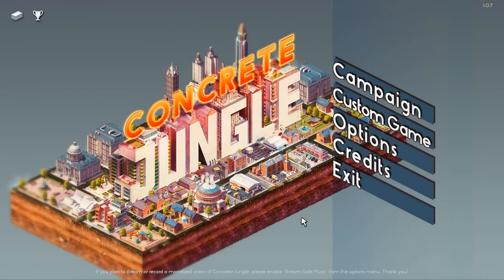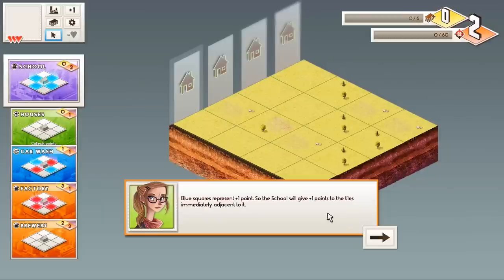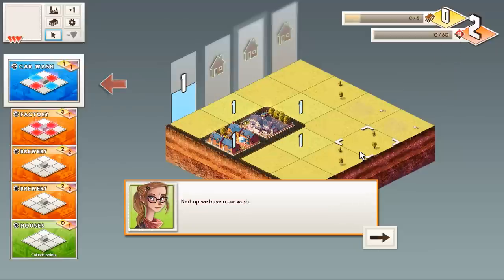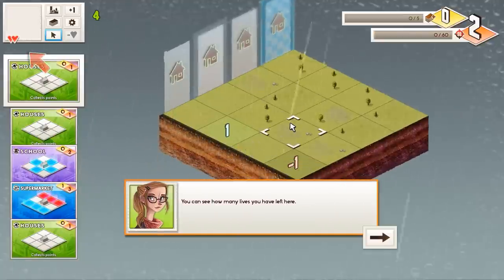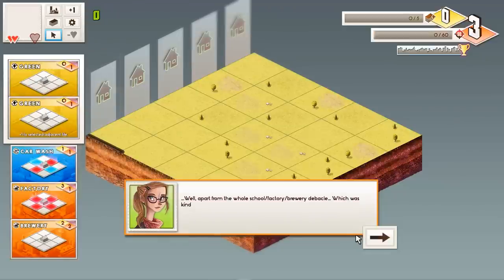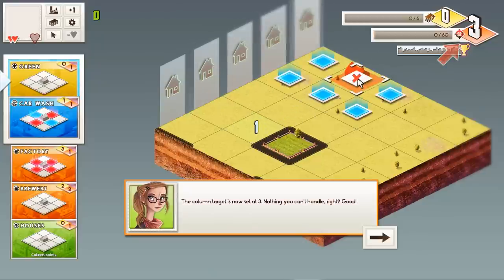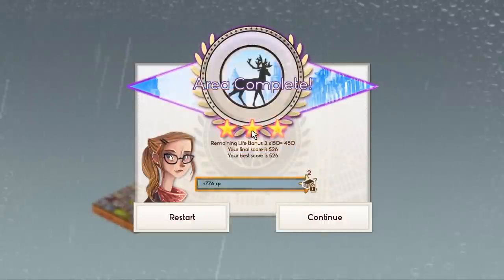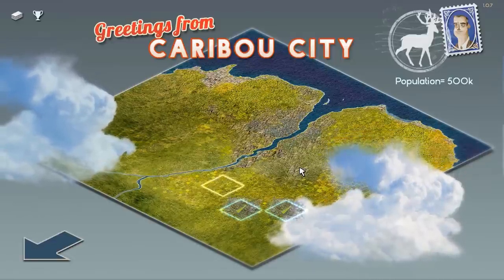Let's Play Concrete Jungle Gameplay - Part 1 - Hollyville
Welcome to Concrete Jungle, a game where you build a vast sprawling city using cards various cards from your deck. Every card is a building that affects neighboring tiles differently, so you'll need to think ahead if you want to keep your citizens happy!

About Concrete Jungle

Concrete Jungle is a city planning deck-building game. Place buildings using cards in your deck and earn new ones as you progress! A genre-blending game packed with cool ideas that swaps micro-management for a more puzzle-like approach to city planning.